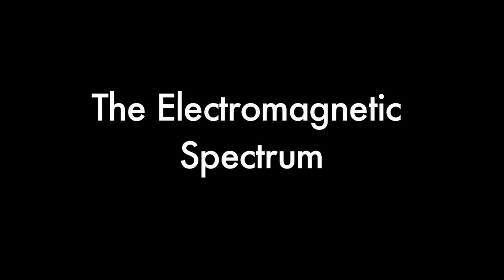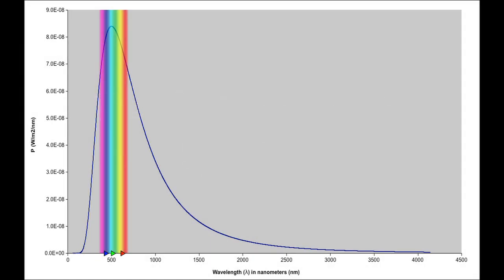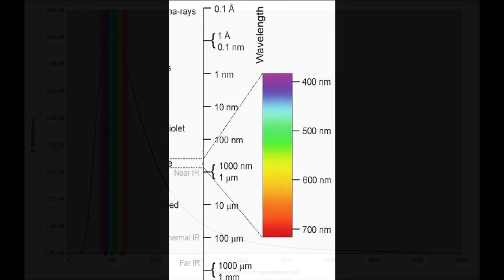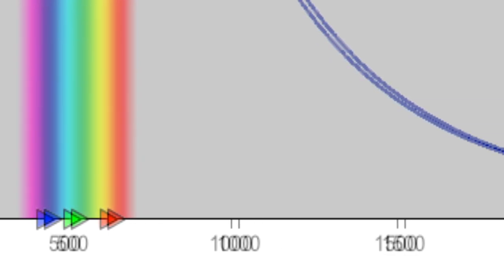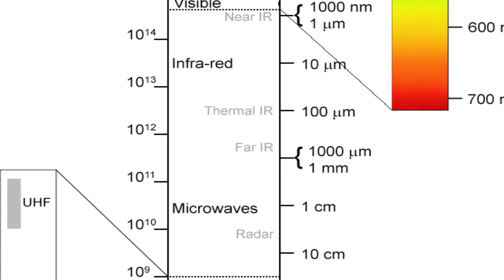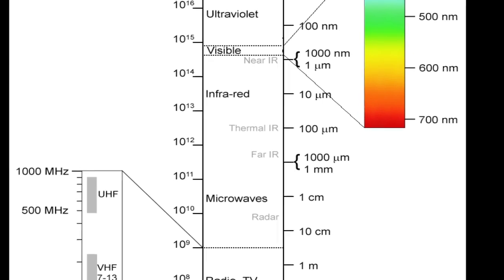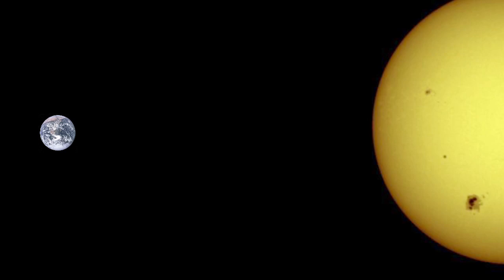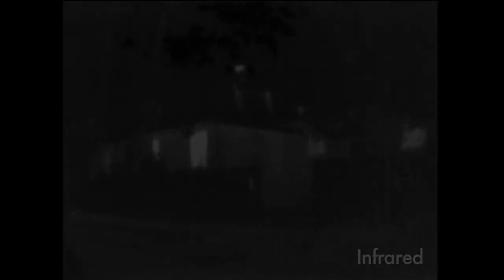Thermal Radiation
This video looks at the thermal radiation emitted in a variety of situations and some practical applications.  Produced by UBC Physics and Astronomy Outreach.